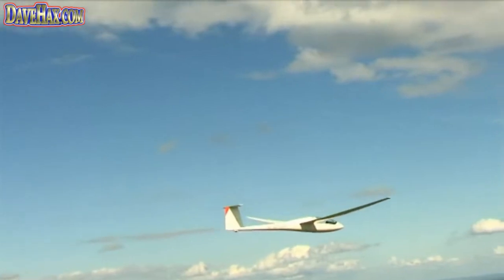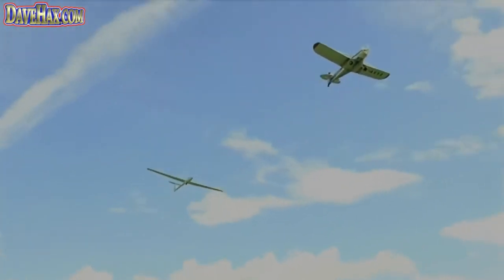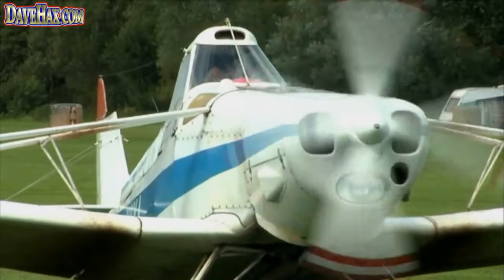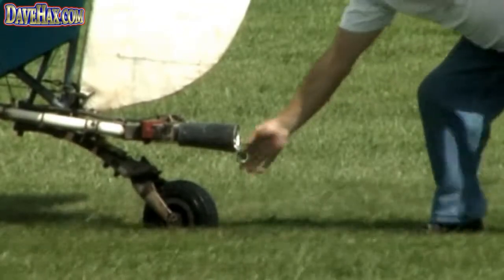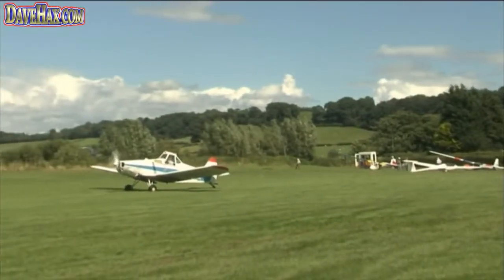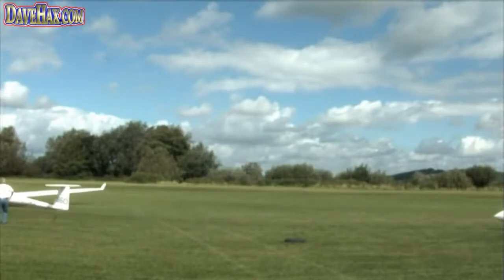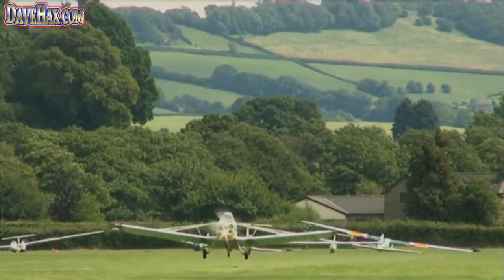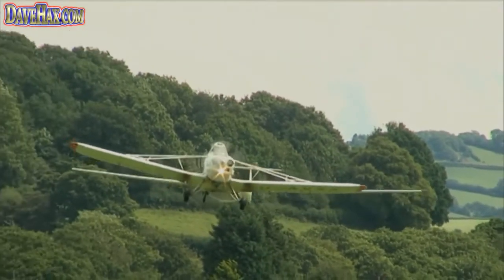글라이더를 발사하는 방법 - 항공기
sailplane 글라이더가 다른 항공기 (항공기) 뒤에 견인되는 것을 공중에 발사하는 방법. 잡아 당김으로 사용되는 비행기는 4 포목 (농작물 쓰레기)입니다. 글라이더를 견인하고 이륙하는 비행기를 보여줍니다. 또한 공중 영상을 포함합니다.

내 다른 비디오에서 "윈치 견인에서 글라이더를 발사하는 방법"을 참조하십시오.